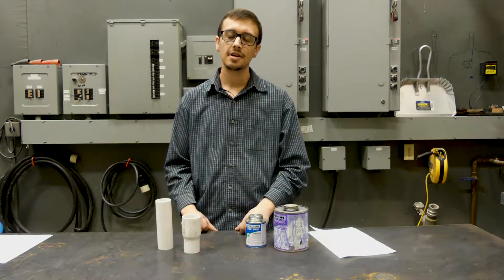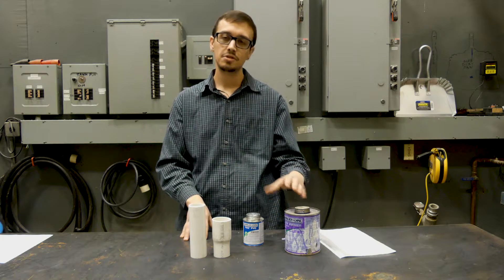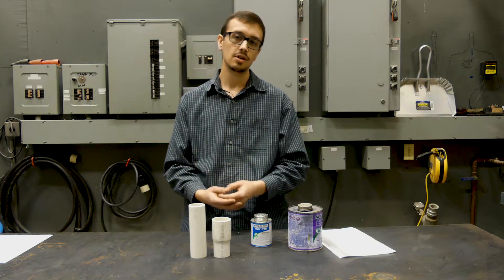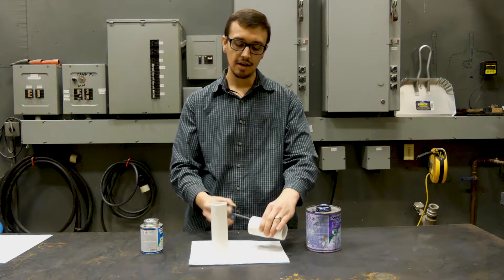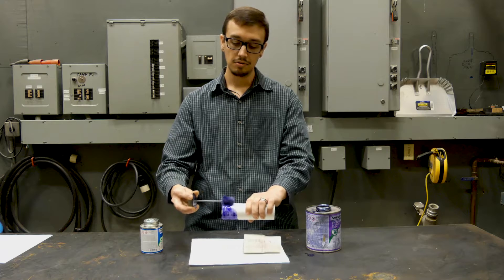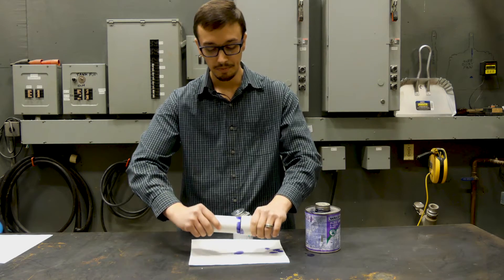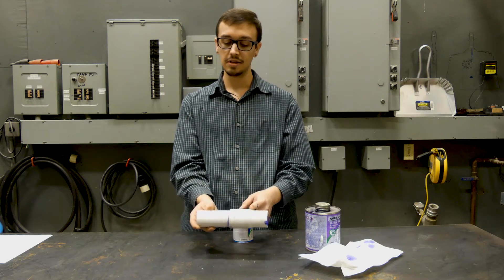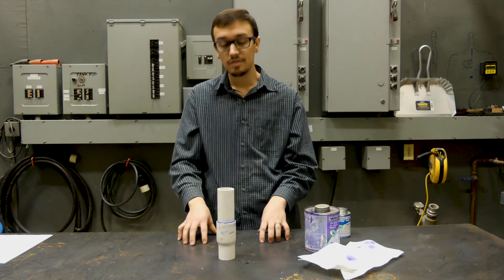How to Solvent Weld PVC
Chris teaches you how to properly use PVC cement and primer to make watertight connections.